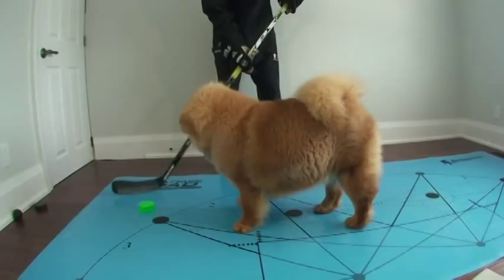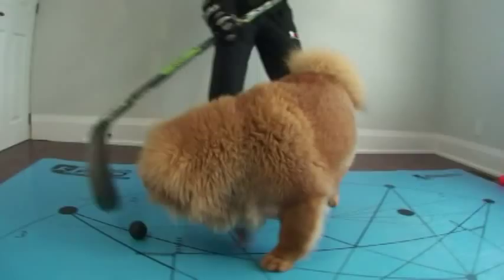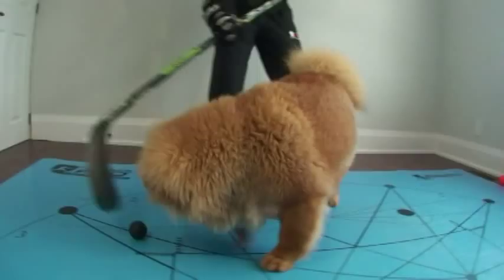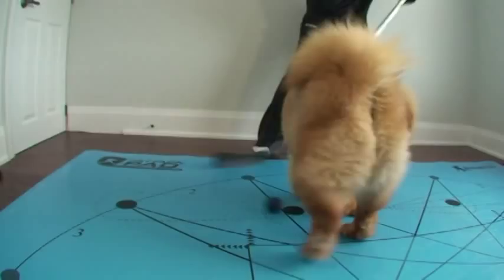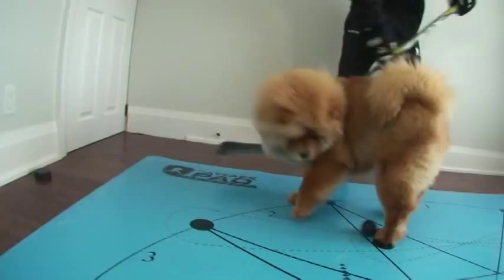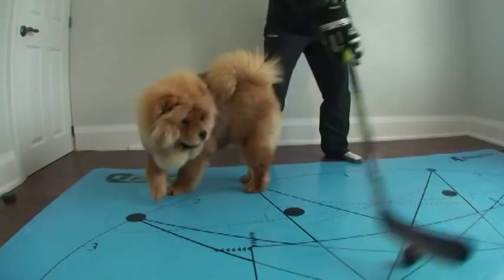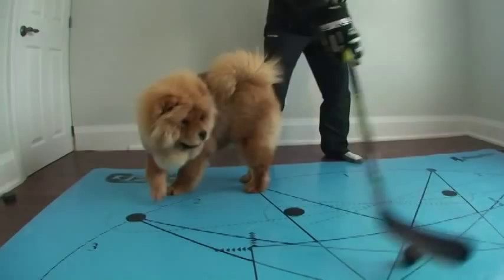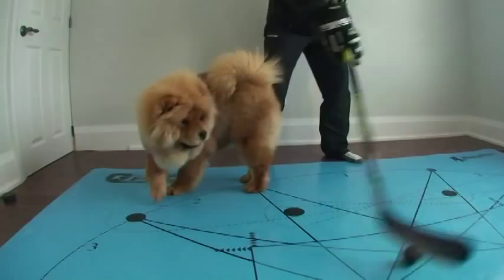Hockey Training Puppy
Get your Hockey Training Puppy at Hockey Shot